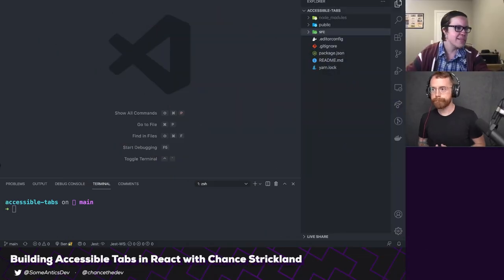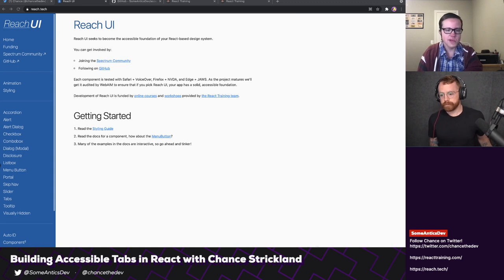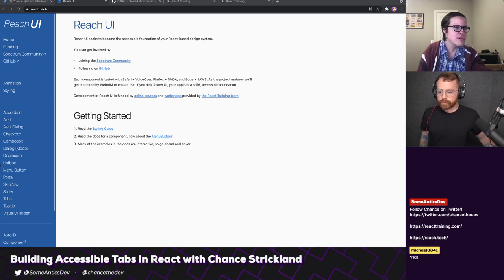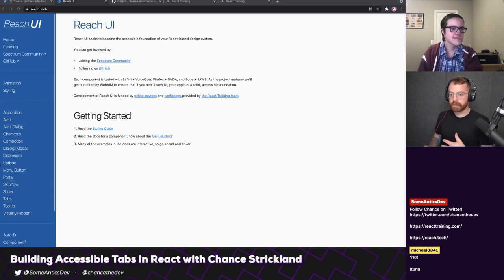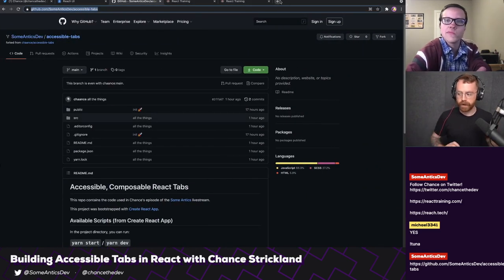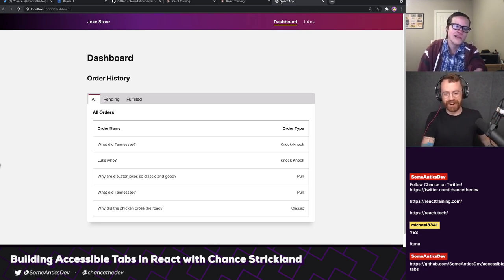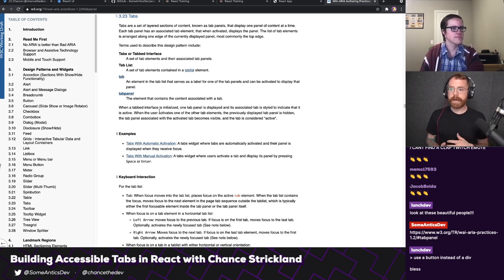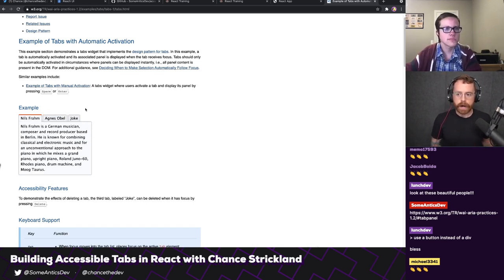Building Accessible Tabs in React with Chance Strickland! | Some Antics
There's a lot that goes into building accessible tabs, from keyboard navigation to ARIA to focus management. Join us on Some Antics as Chance Strickland walks us through building accessible tabs of our own in React!

Broadcasted live on Twitch on May 11, 2021.